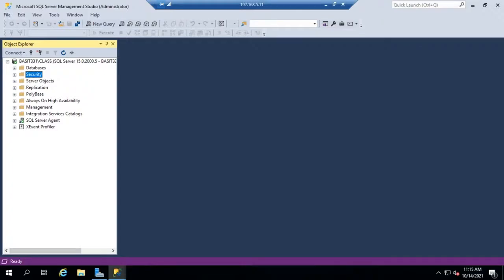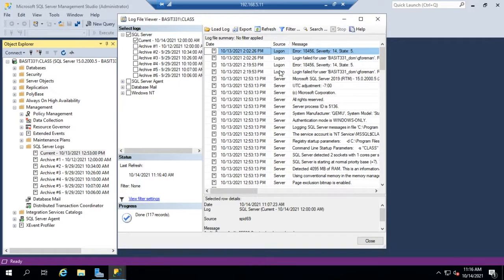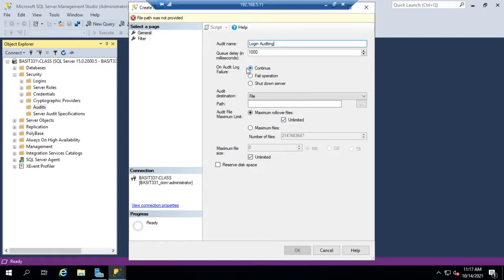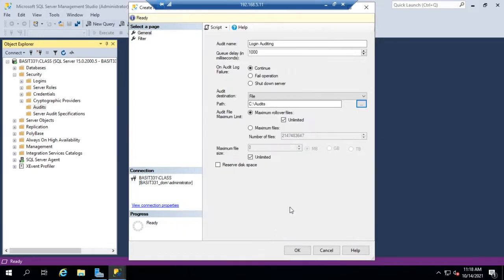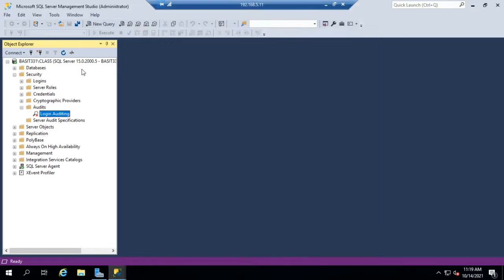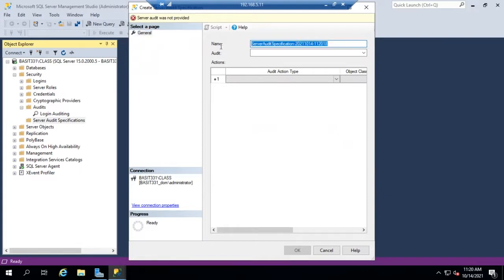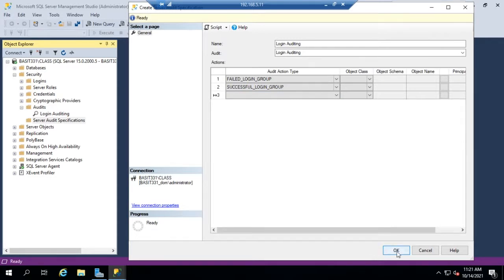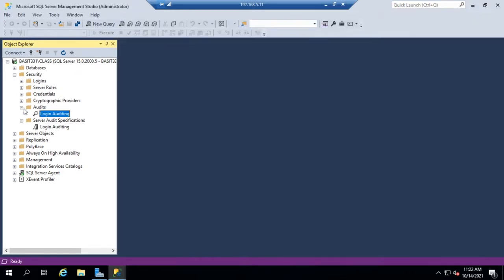Configuring SQL Server auditing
This video demonstrates how to configure security auditing in Microsoft SQL Server.